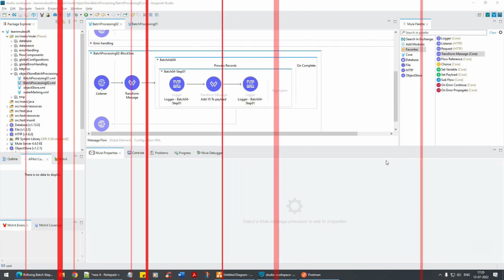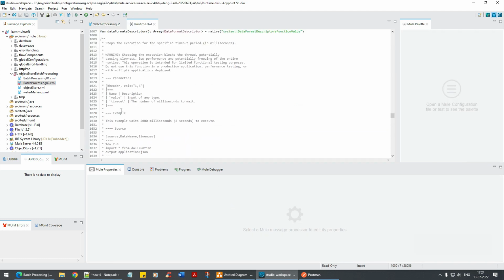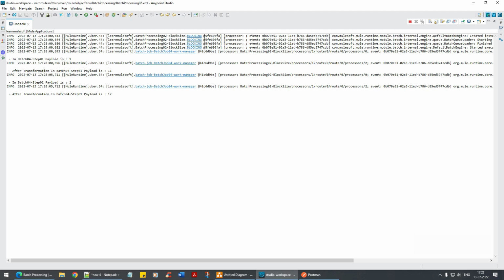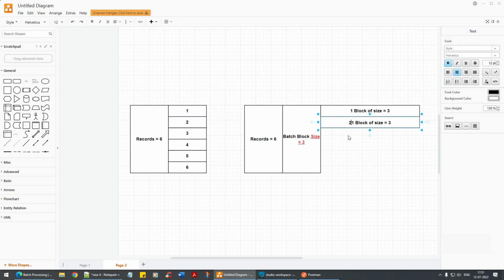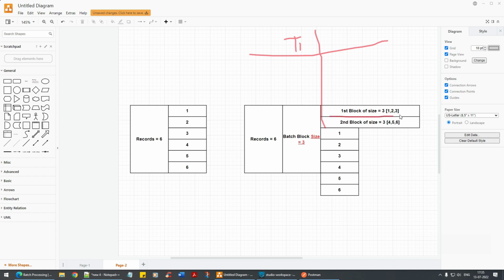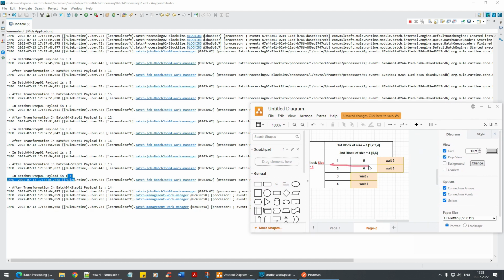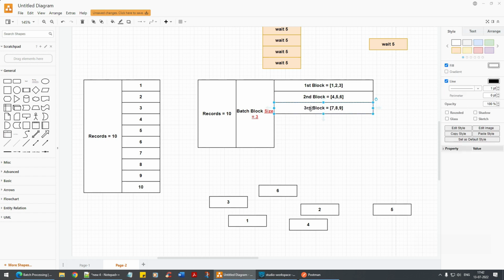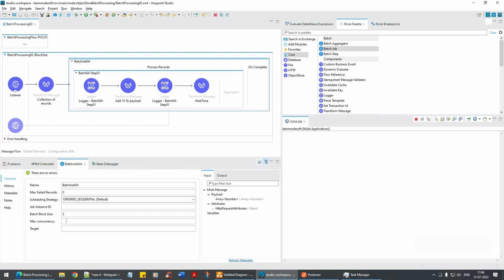05 - MuleSoft Batch Processing | Block Size, Persistent Queue, Threads - 101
The following Video On "MuleSoft Batch Processing" will cover on

►  Block Size, Persistent Queue, Threads i.e. A live demonstration on how threads are allocated via diagrammatically representation

Mule batch processing components are designed for reliable, asynchronous processing of larger-than-memory data sets. The components are the Batch Job, Batch Step, and Batch Aggregator. The Batch Job component automatically splits source data and stores it into persistent queues, which makes it possible to process large data sets while providing reliability. In the event that the application is redeployed or Mule crashes, the job execution is able to resume at the point it stopped.

Also, find my courses on Udemy Channel On: -